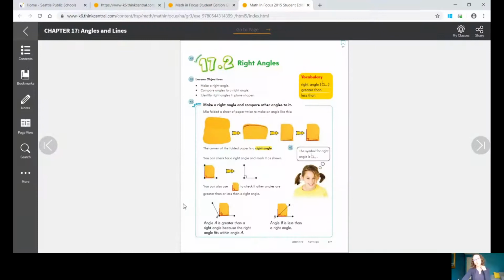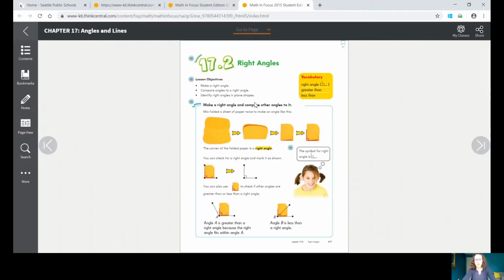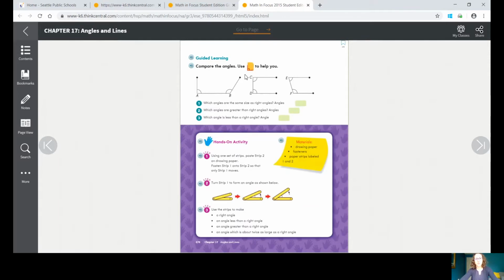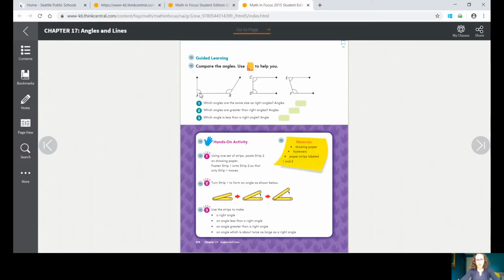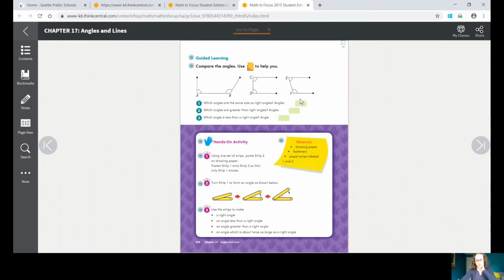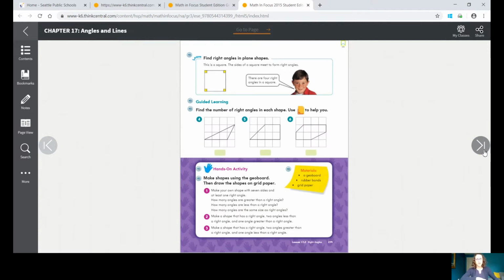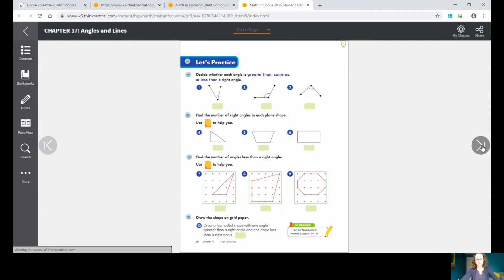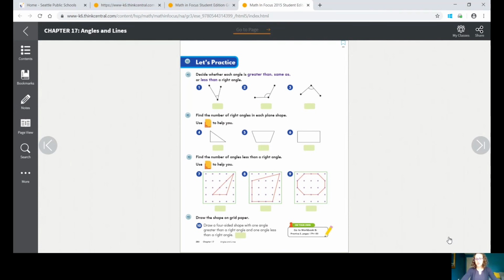17 2 Right Angles